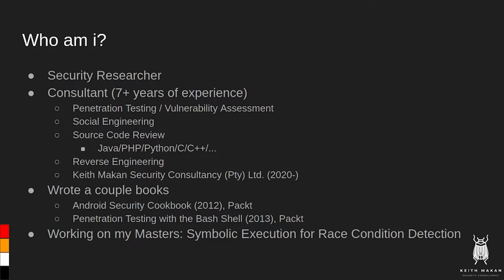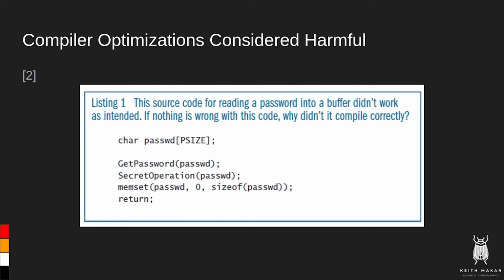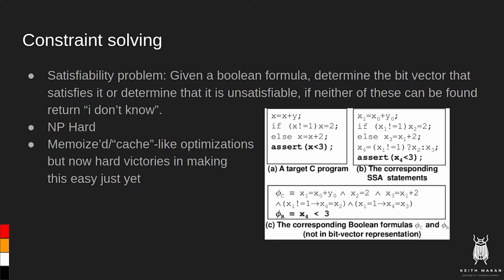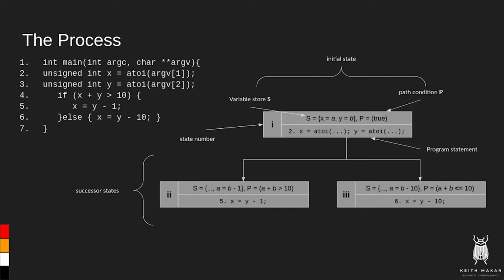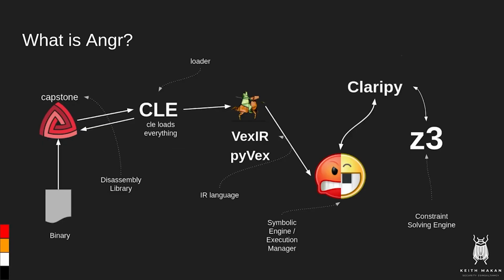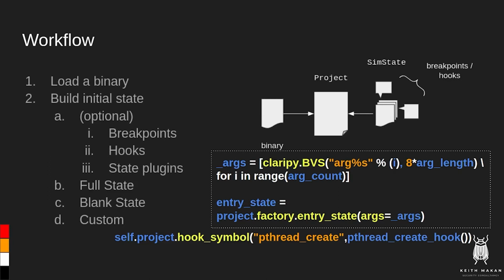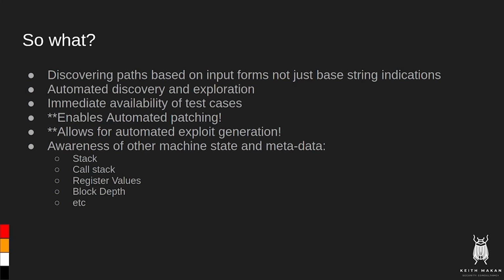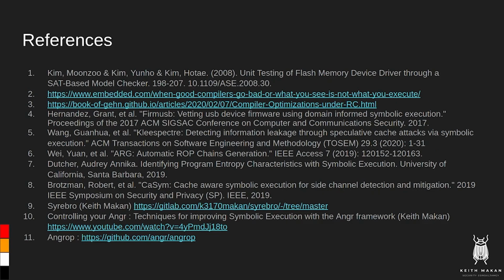Beyond String Theory: Symbolically Enhanced Reverse Engineering - Keith Makan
Reverse engineering software from binary executable forms remains a key challenge in morder software analysis. Common techniques include running good old strings or grep and hoping for the best before trying to derive control flow graphs, call stacks and resolve cross references via complex disassembly frameworks. Beyond cursory string inspection, symbolic  execution gives us the power to emulate execution, derive concrete test cases and prove reachability to interesting points in a static binary, and with Angr we can leverage that power in Python. In this talk the speaker will unpack basic concepts introducing symbolic execution in the Angr Framework and show methods to apply this to discovering content  secrets, log data, etc) in ways strings or static inspection would be incapable of. The talk walks through examples from real world binaries including common utilities as well as CTF challenge binaries

About Keith:
Keith Makan is a security consultant with 6+ years of experience in delivering secure assessment of code and applications in various industries spanning companies across the globe. Keith has consulted at large businesses in software/internet based technologies and remains eager to learn new ways to assess and scrutinize modern
applications. Keith's expertise include Secure Code Review in various languages, Android and Web Application assessment, Network and Infrastructure assessment as well as a growing expertise in Reverse Engineering, Binary Analysis and Social Engineering. During the span of his career he has published two books in the information security field namely, "The Android Security Cookbook" and "Penetration Testing with the Bash Shell", and is currently pursuing his masters in Computer Science with a focus on Binary Symbolic Execution.